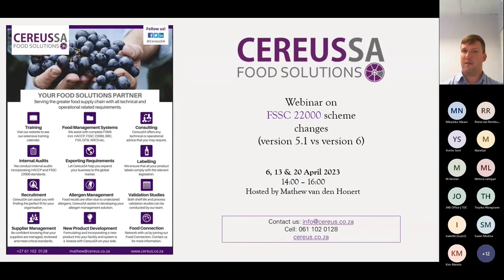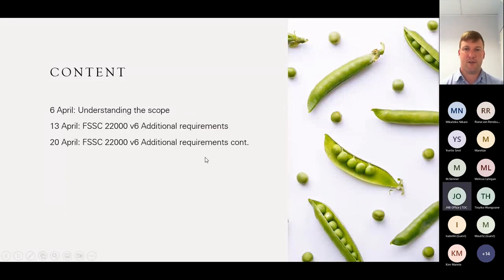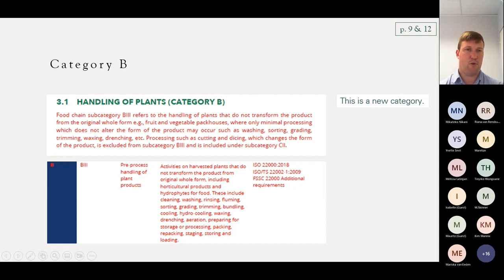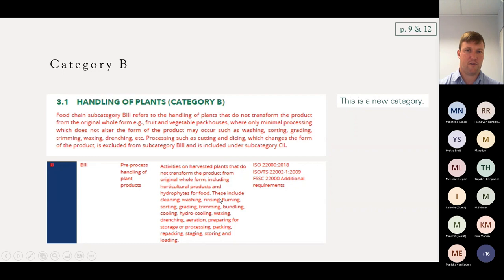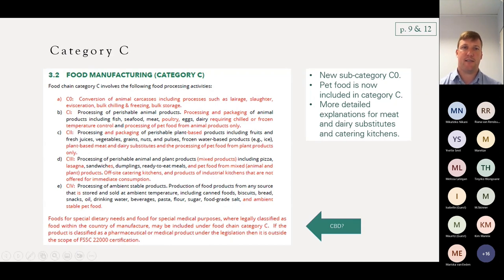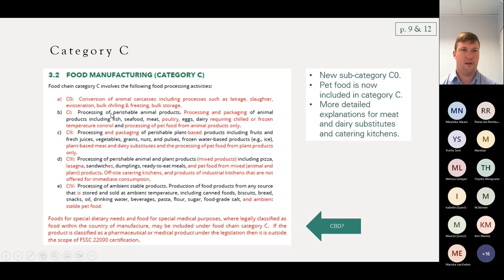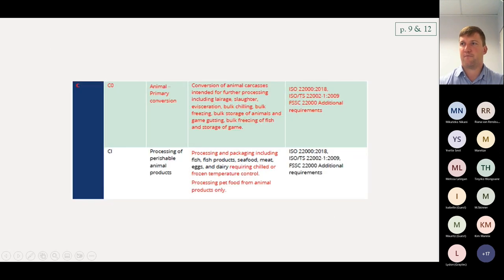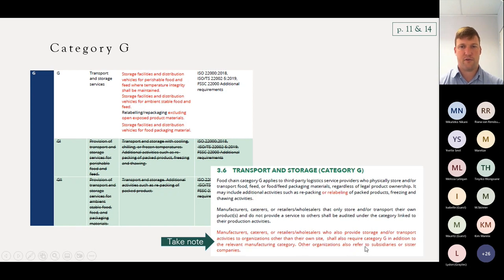FSSC 22000 v6 - Part 1 of 3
FREE 3-part-series discussing FSSC 22000 version 5.1 vs version 6